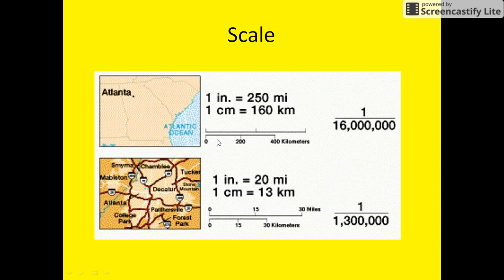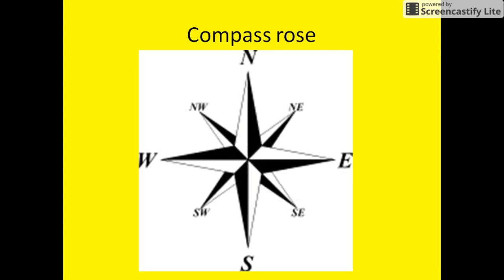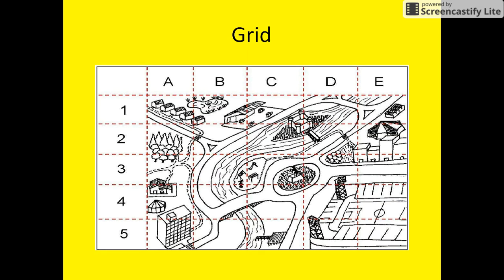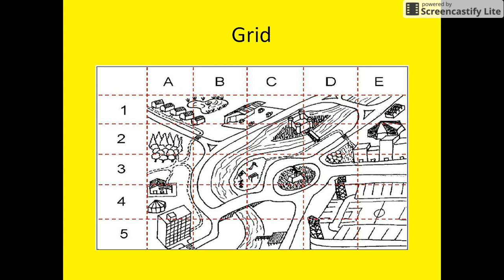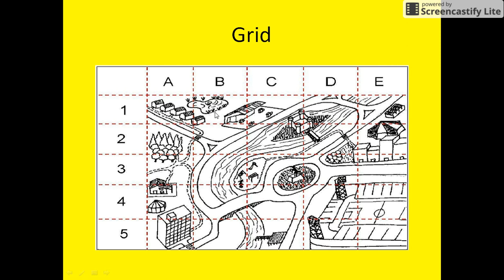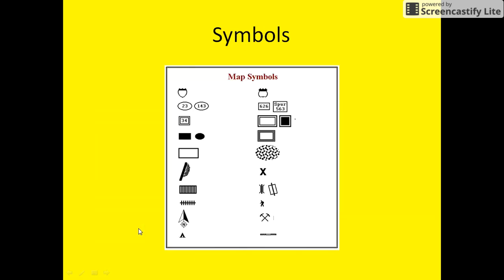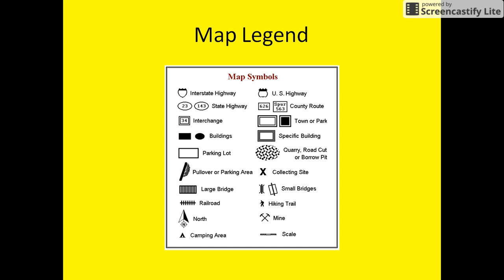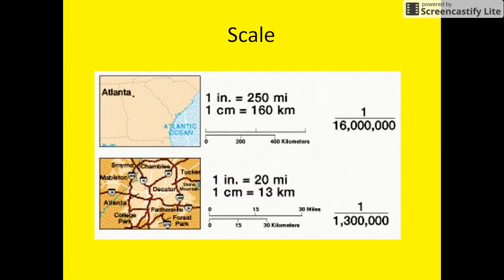Geographical Tools- Parts of a map.